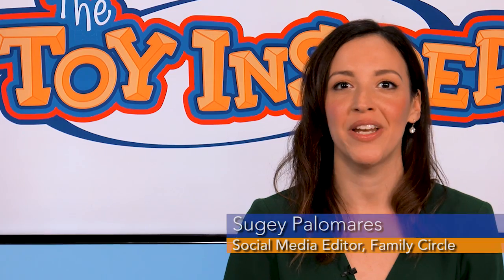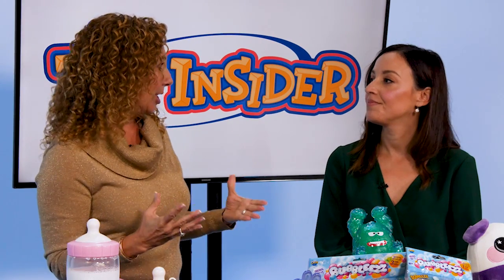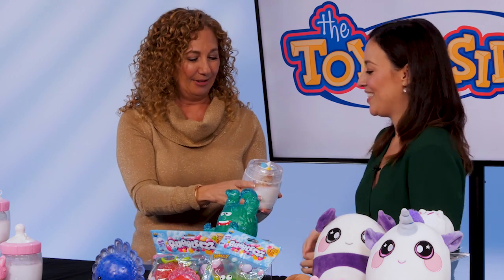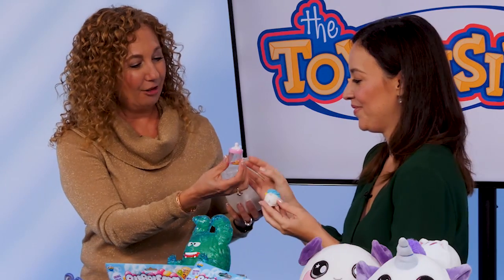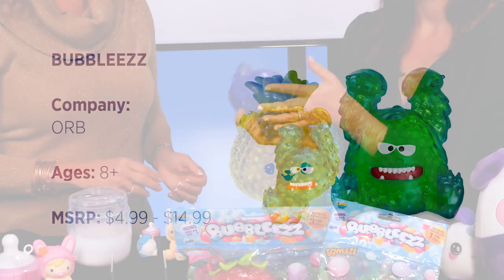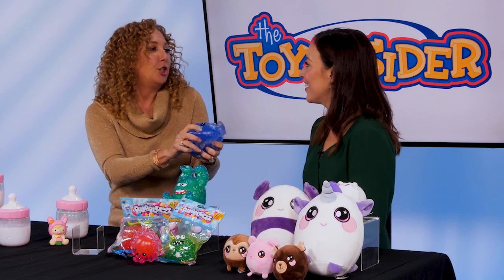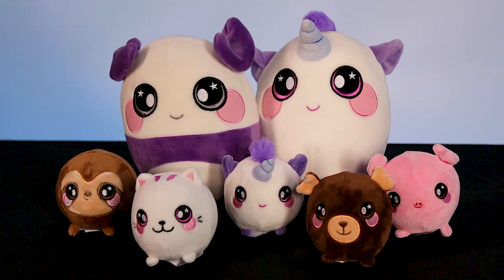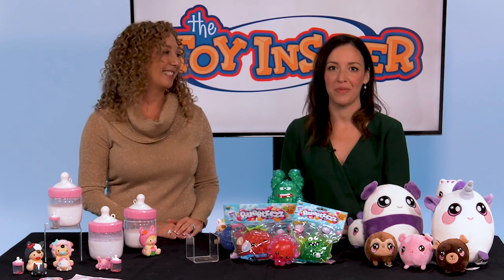Toys With All the Feels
Toy Insider Mom Laurie Schacht and Social Media Editor Sugey Palomares show off toys that are as tactile as they are fun.